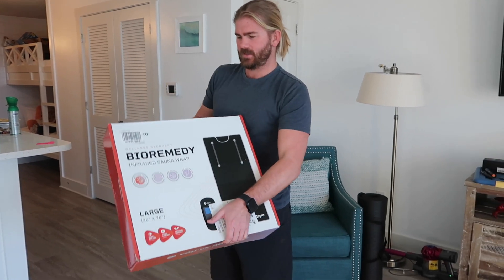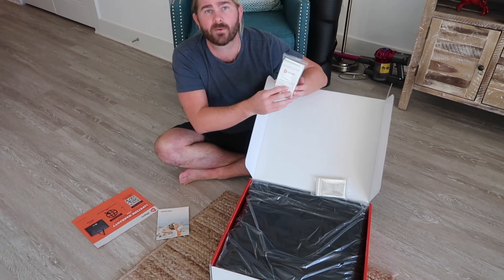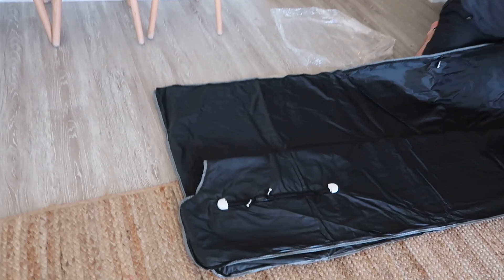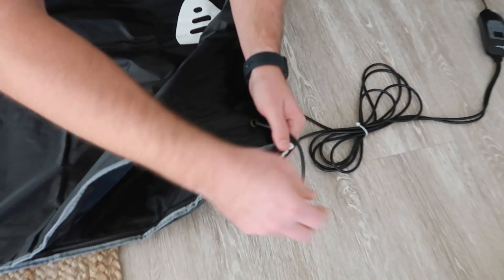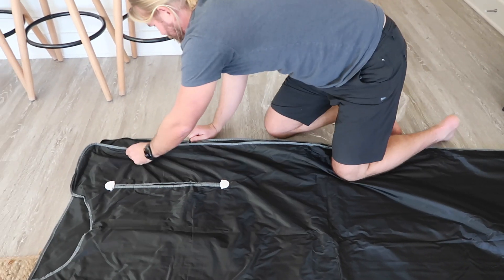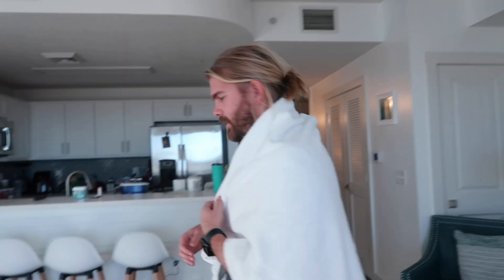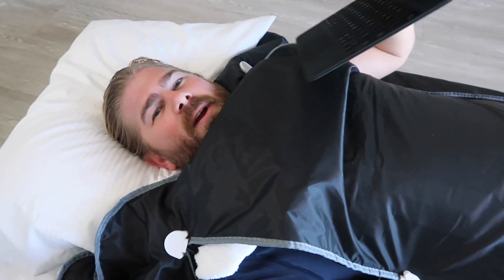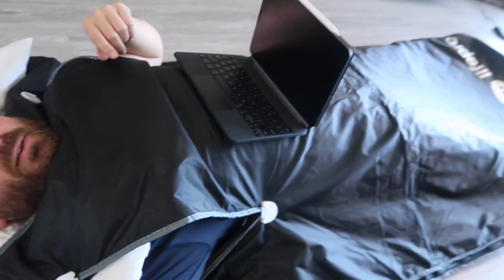LifePro Bioremedy Sauna Blanket Review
Transform your home into a personal spa with the LifePro Bioremedy Sauna Blanket for detoxification. This portable Far Infrared Sauna is perfect for a calming, at-home detox experience that soothes your body and mind. Designed to sweat out toxins and heavy metals, this sauna blanket is ideal for sensitive skin, raising your body temperature from the inside out to accelerate the elimination of impurities.

With its waterproof and easy-to-clean design, the LifePro Bioremedy Sauna Blanket offers unparalleled convenience. Customers rave about its build quality, functionality, and ability to relieve muscle pain, while the far infrared technology promotes relaxation, loosens stiff joints, and leaves your skin glowing.

While some users have noted concerns about the zipper quality and heat levels, the majority find it an effective and simple solution for home detox and wellness. It's perfect for anyone looking to experience the benefits of a sauna from the comfort of their own home.

Say goodbye to costly spa visits! Experience the luxury and health benefits of an infrared sauna session whenever you want.